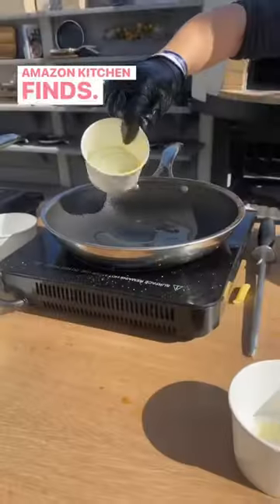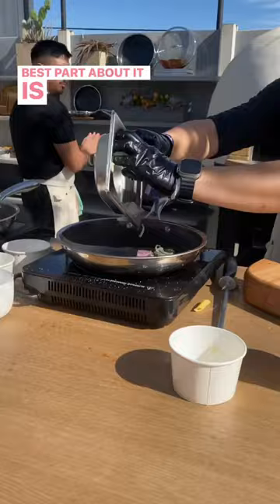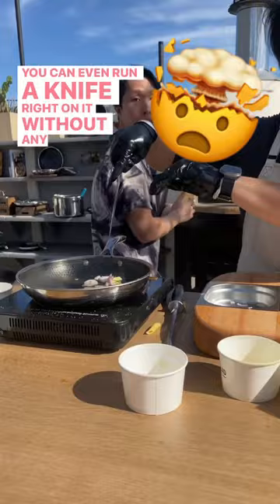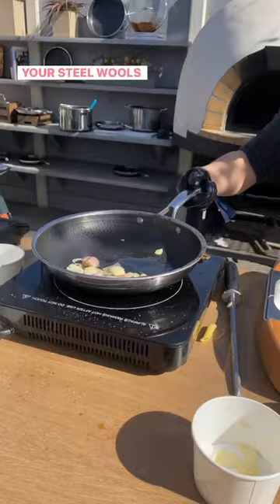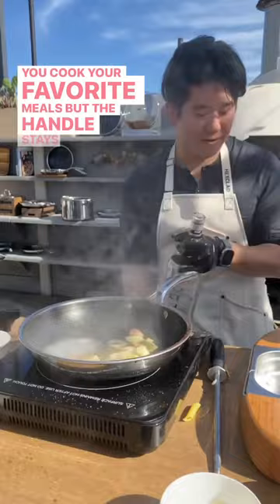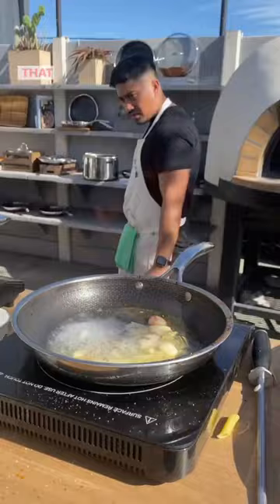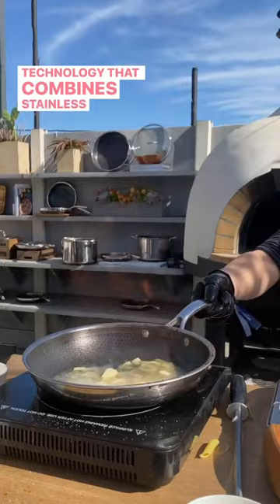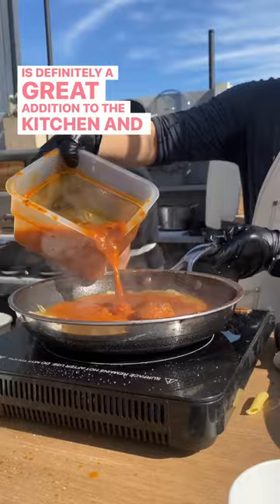This frying pan is out of this world 😮😮😮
Non stick pan uses hybrid technology that combines stainless steel and non stick ceramic and best of all its also scratch resistant 😁😁

**ways to sh0p**
⭐️Copy and paste this on your browser
⭐️LTK app @jujugurgel
⭐️ My Amzn st0refront l!nk in bio
⭐️L!nk in Bio under kitchen favorites
⭐️Highlights under kitchen finds